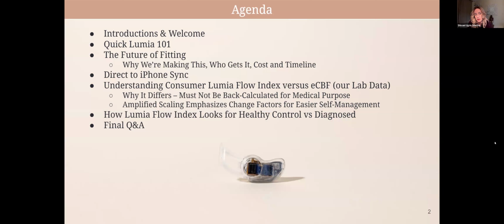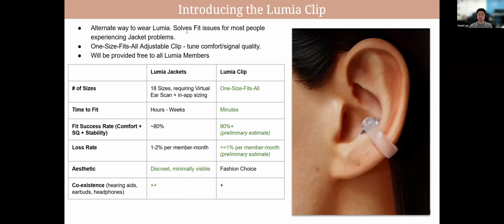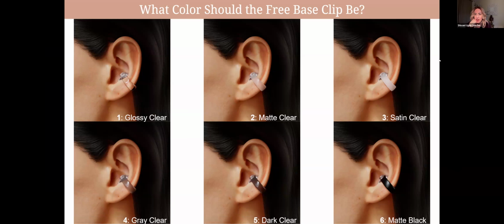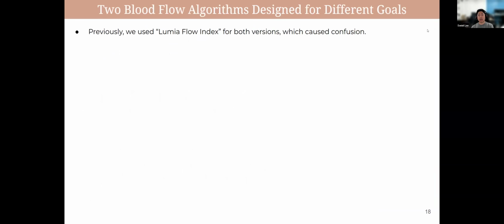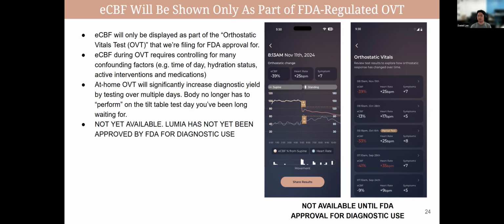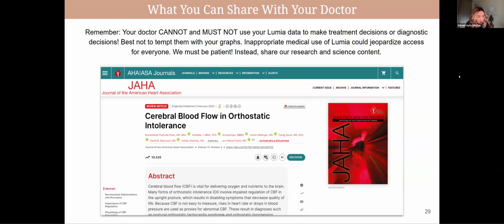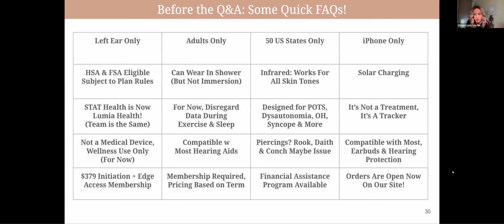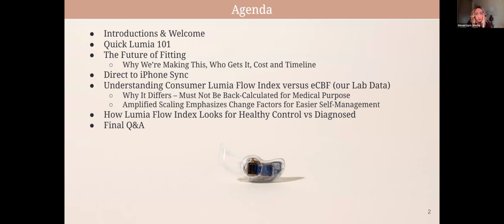Lumia Health: Fitting & Features Member Session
Recorded March 11, 2025. All Lumia Members — as well as our extended community, as this event was open to the public — were welcome to join Lumia inventor Daniel Ewok Lee and your community host Shivani for an exciting update webinar!

This session covered:

Lumia 101: Understanding How the Lumia In-Ear Wearable Differs

The Future of Fitting: An Exciting New Innovation Coming to Your Ear Soon

Direct to iPhone Data Sync -- A Game Changer for On the Go Data

Understanding Lumia Data in Diagnosed People vs. Healthy Controls

Lumia Flow Index (our consumer wellness data) versus eCBF

Member and Audience Questions